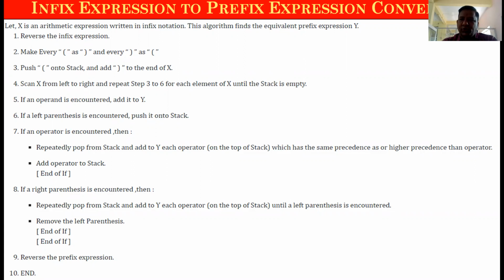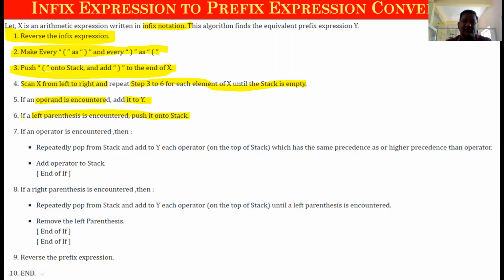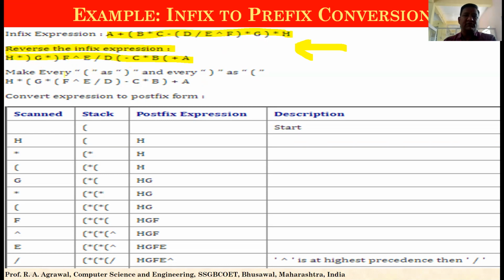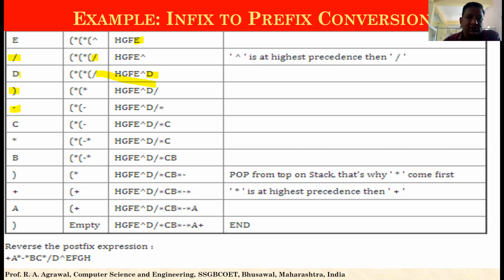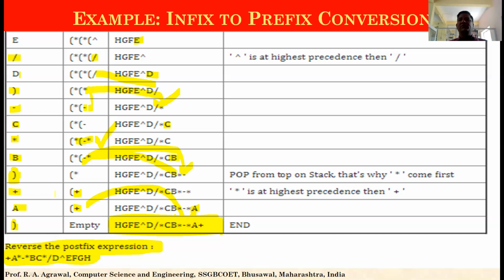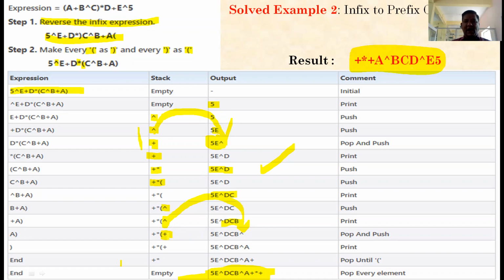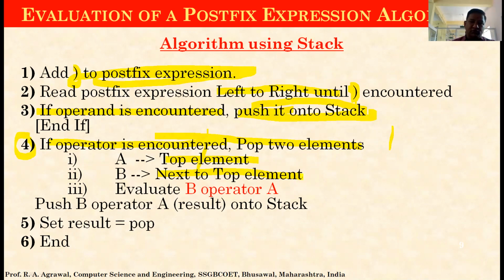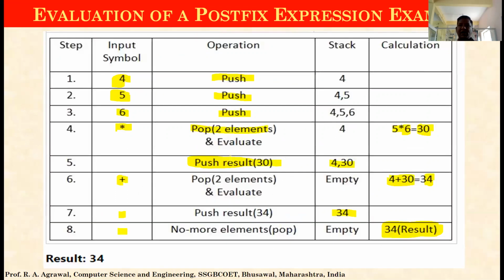Data Structure :: Infix to Prefix, evaluation of postfix Expression using Stack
Infix to Prefix, evaluation of postfix Expression using Stack